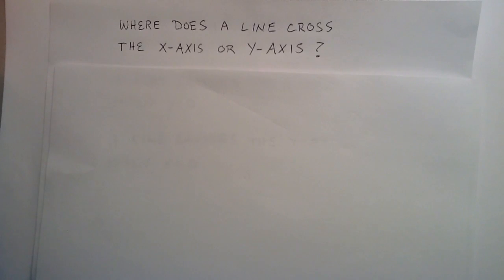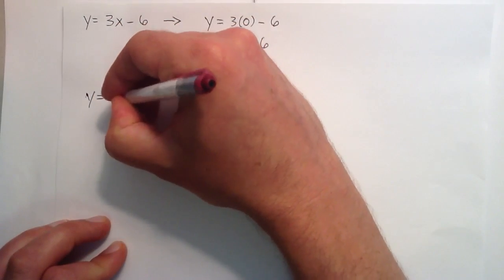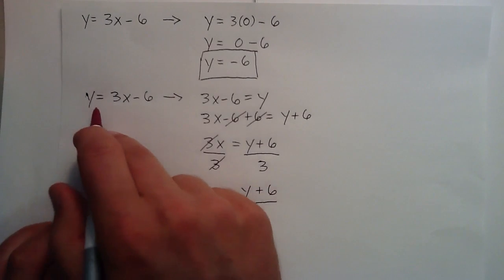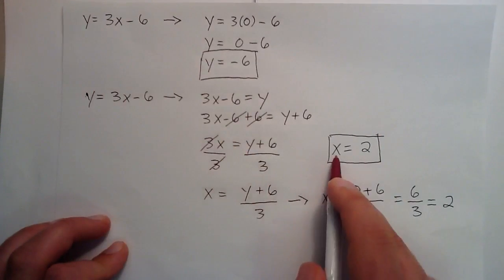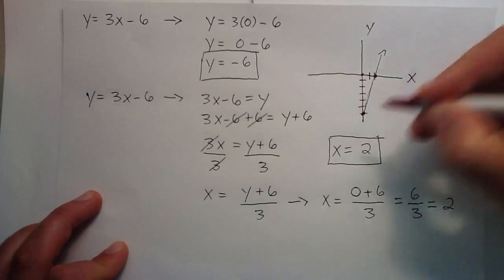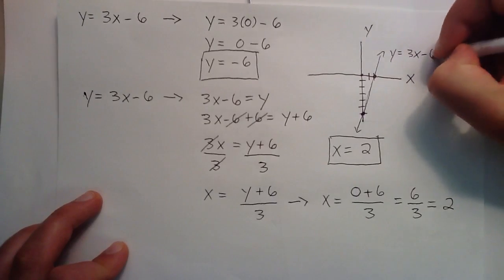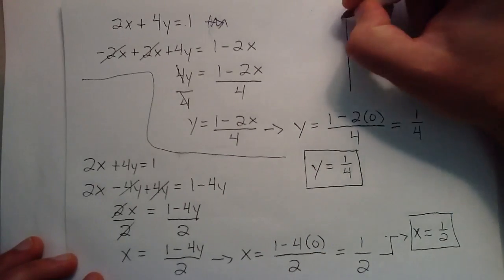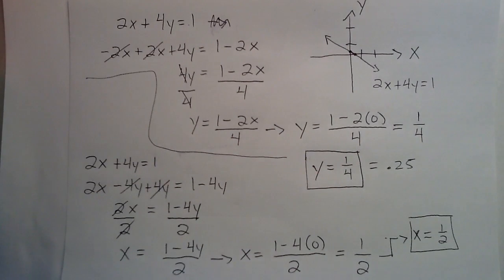Where Does a Line Cross the X or Y Axis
This tutorial explains where a line crosses the x or y axis. It provides two examples where the x and y intercepts are solved, then used to sketch the line.